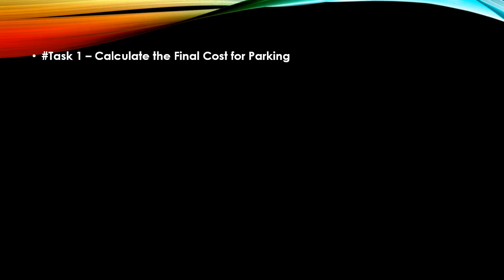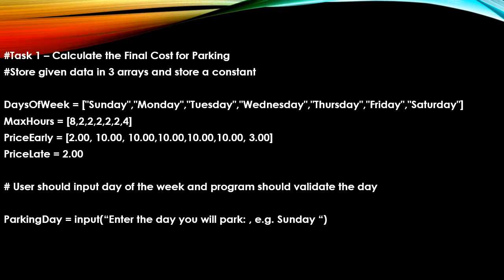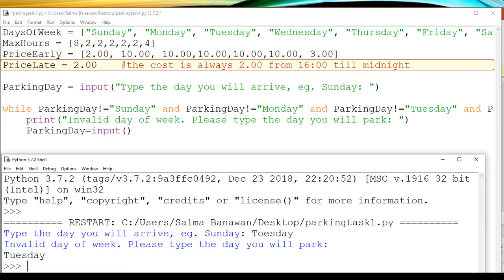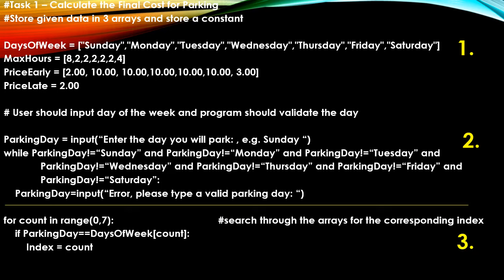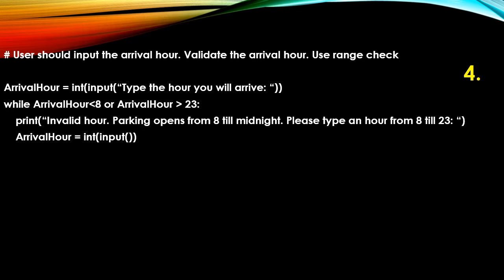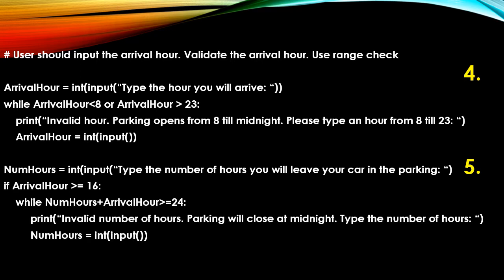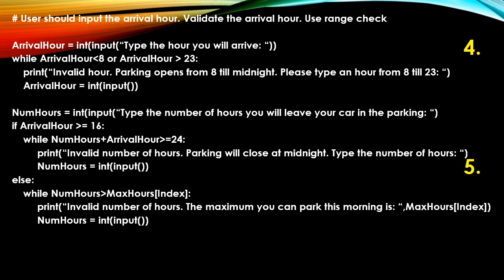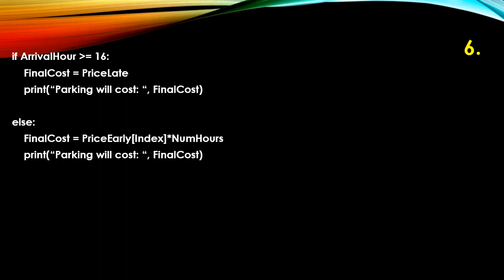Pre Release May/Jun Paper 22 task 1 inputs and calculate cost